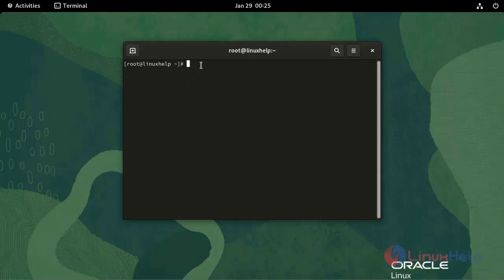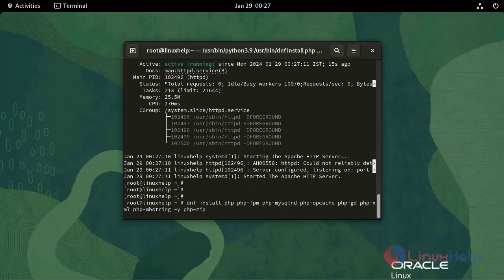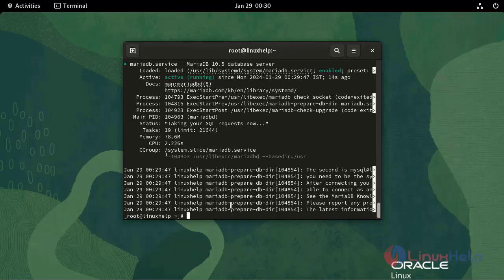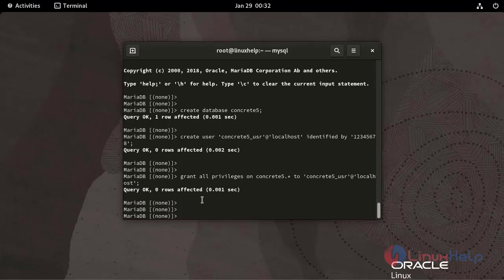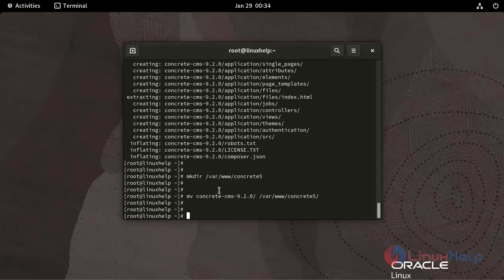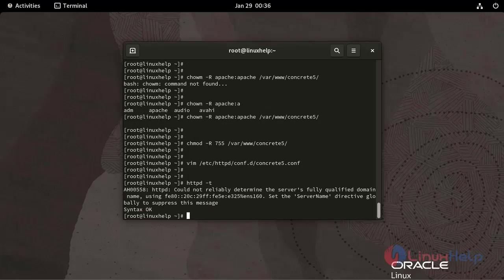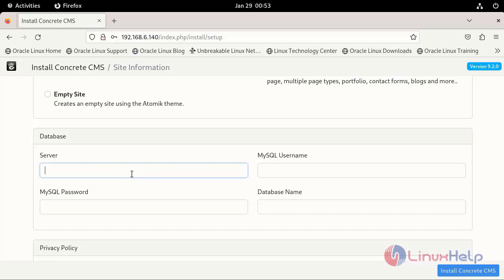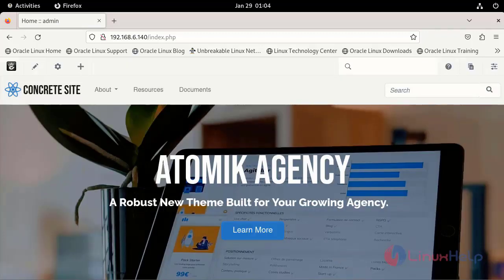How to install Concrete CMS on Oracle Linux 9.3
Concrete CMS is an open-source content management system (CMS) that allows users to build and manage websites easily. It provides a user-friendly interface and various tools and features for creating and maintaining web content.